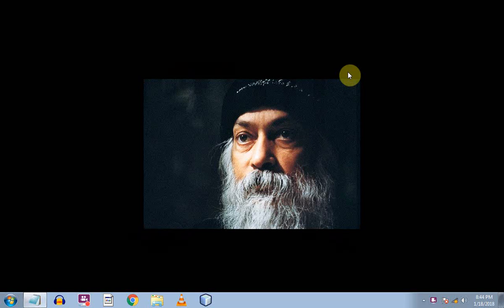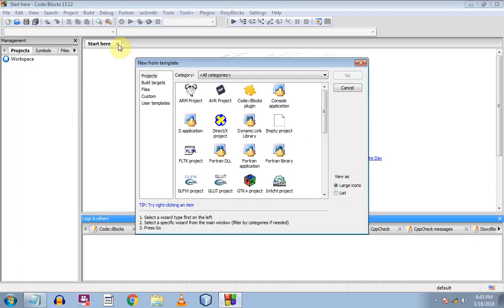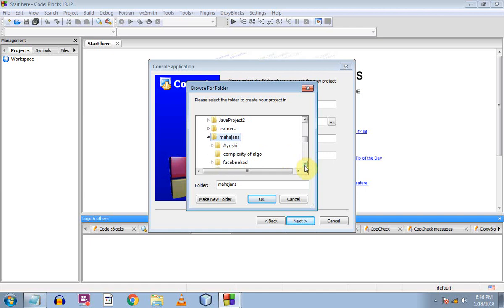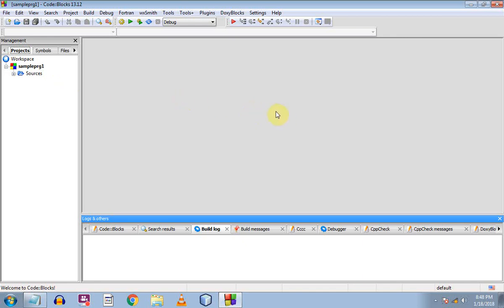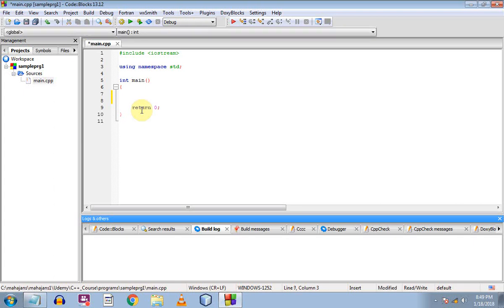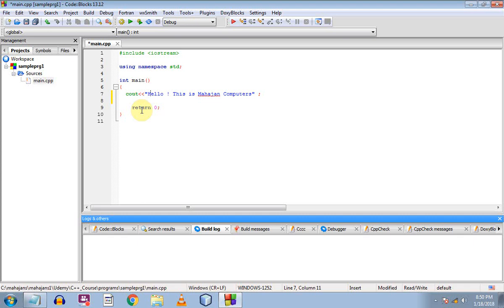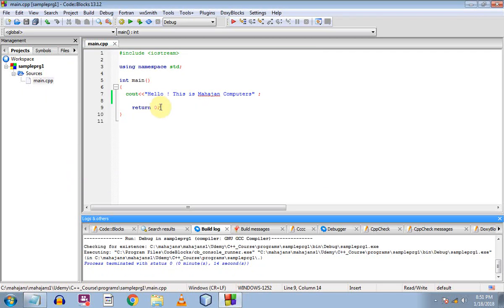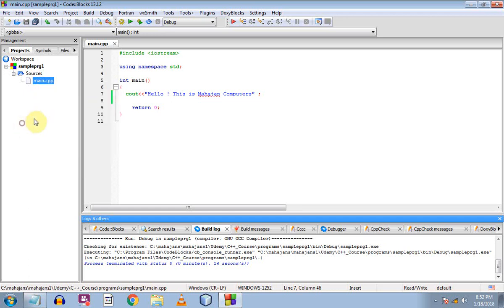First Sample Program in C++ by Anand Mahajan, Mahajan Computers, Kurukshetra